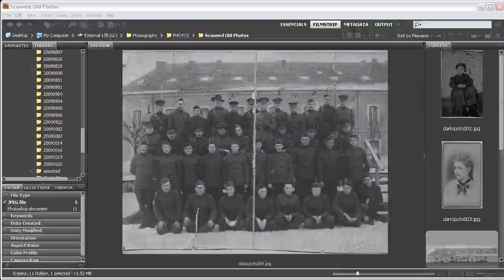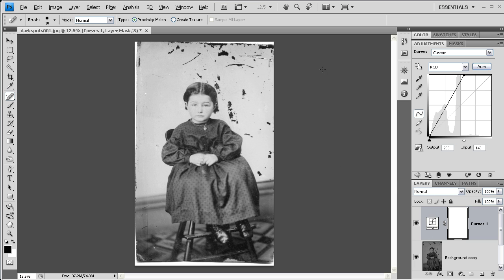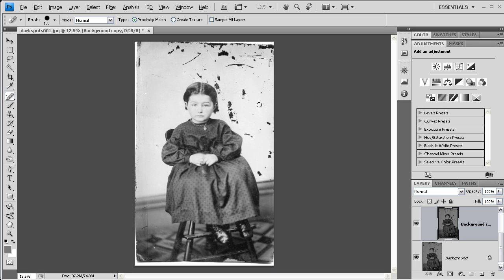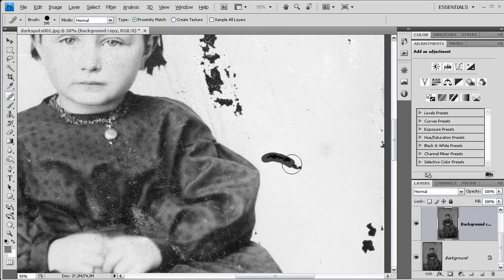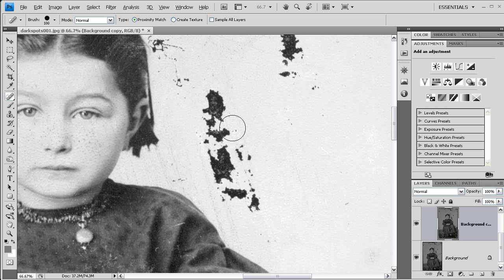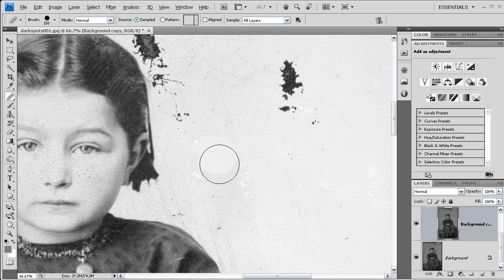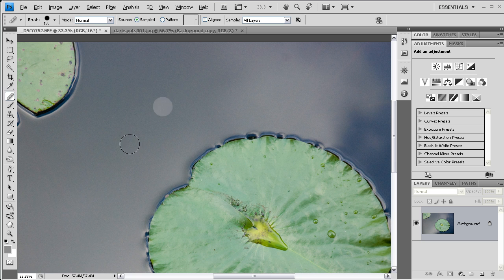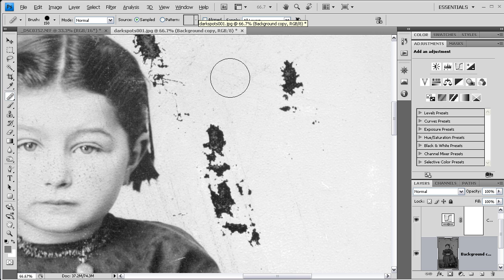Photoshop Basics : Retouching Tools Part 1 - Healing Brushes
A quick look at the healing brush tools in Adobe Photoshop CS4